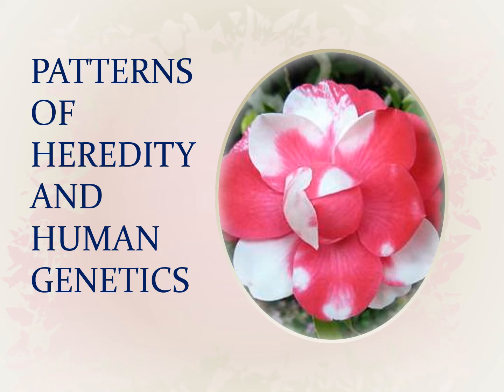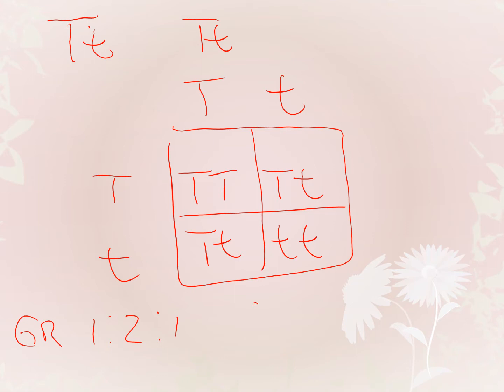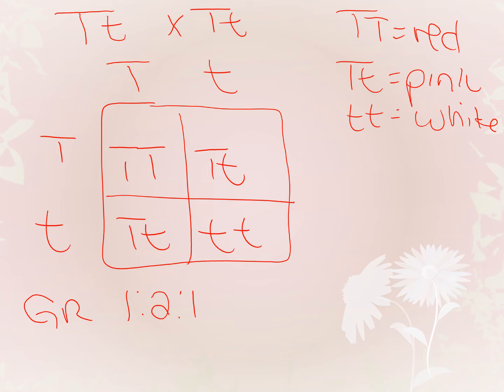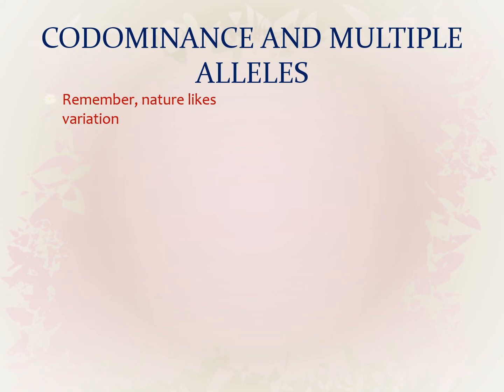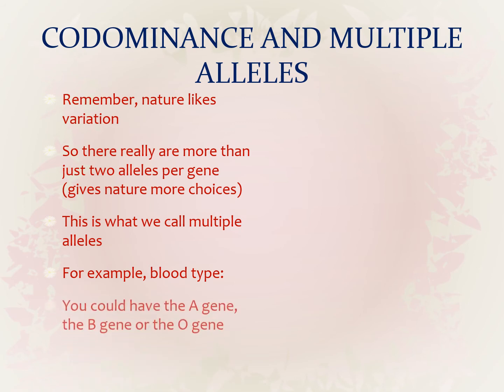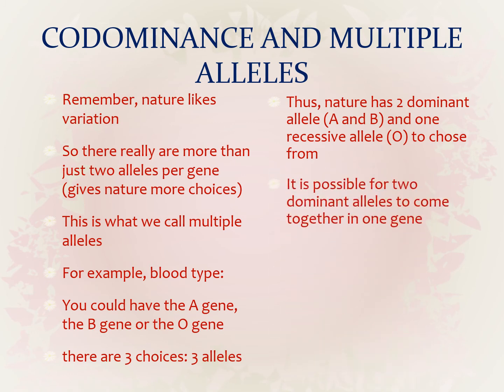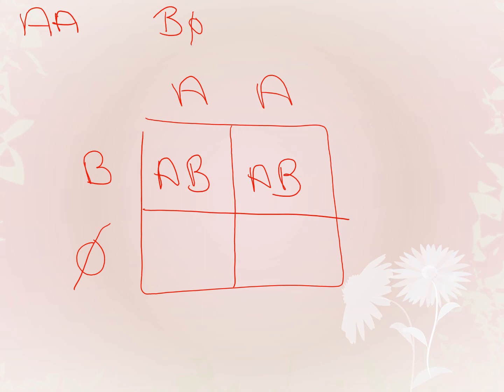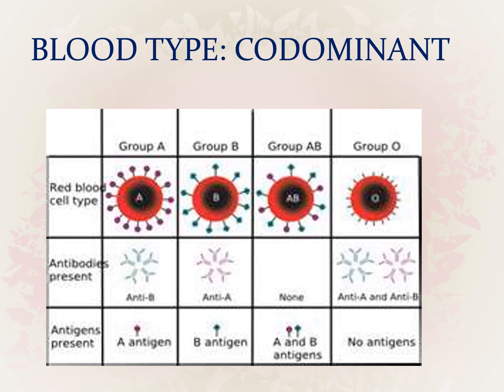COMPLEX PATTERNS OF HEREDITY (codominant, multiple alleles, incomplete dominance)